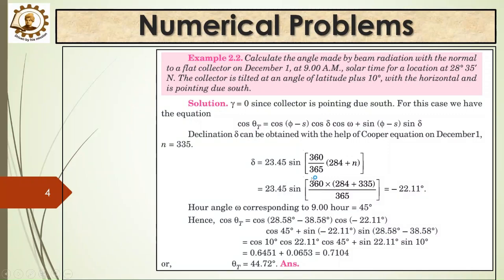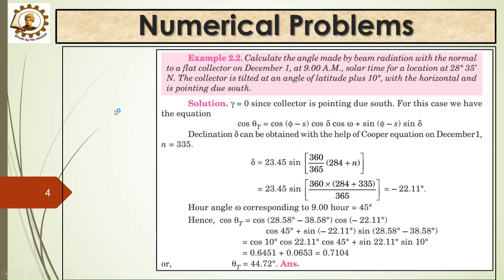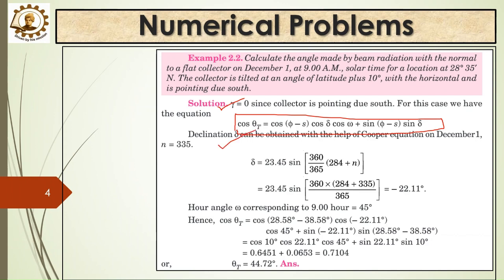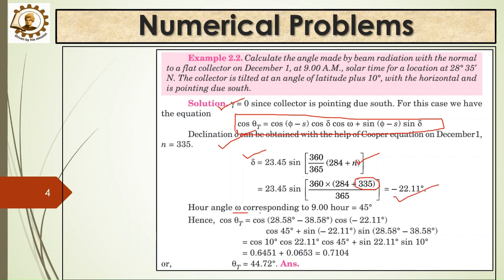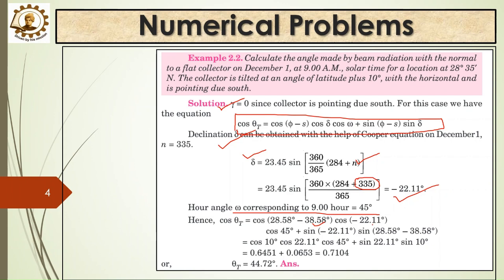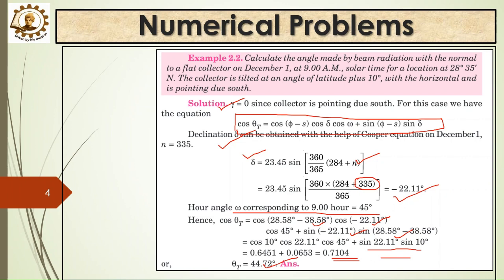Introduction to solar geometry